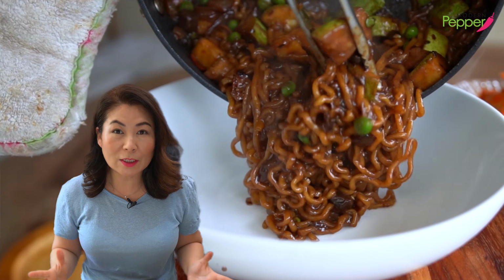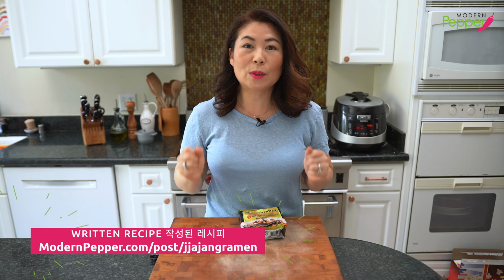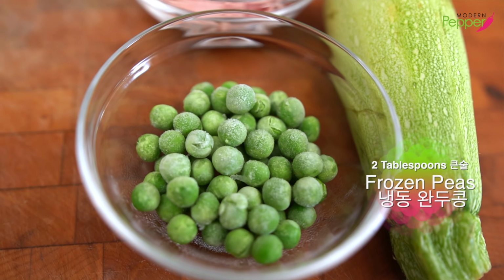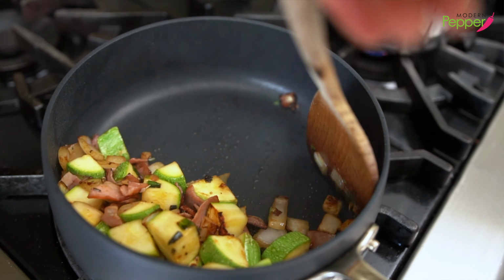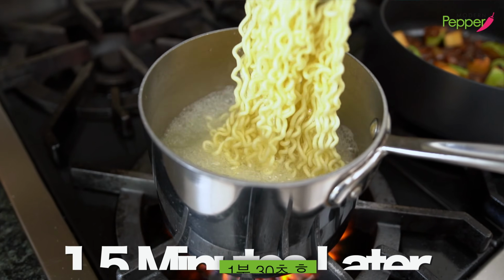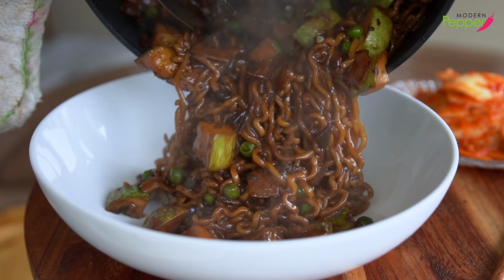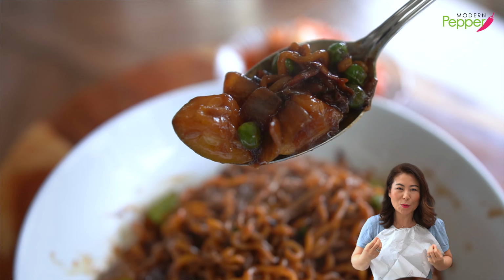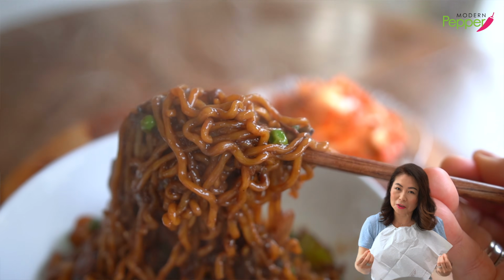TURN your JjaJangMyeon Ramen into GOURMET Noodles! Black Bean Instant Ramen Recipe🇰🇷짜장라면 더 맛있게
Need a quick fix JjaJangMyeon craving?  Make this 5 minute Jjajangmyeon INSTANT RAMEN recipe hack.  It tastes as DELICIOUS as the real Jjajangmyeon Black Bean Sauce Noodles.  🇰🇷짜장라면 3분 안에 더 맛있게 만들어보세요!

Elevate your Jjajangmyeon Instant Ramen with this 5 minute gourmet black bean noodle recipe hack! Quick, delicious, and perfect for satisfying your cravings.

⭐️Ingredient 재료
1 Paldo JjaJang Instant Ramen
1/4 Medium 중사이즈 Onion 양파
1 Scallion Minced 다진 쪽파
25 Grams Ham 햄
2 Tablespoons 큰술 Frozen Peas 냉동 완두콩
150 Grams Zucchini 애호박
1 Tablespoon 큰술 Oil 식용유
1 Pinch Salt 소금 1꼬집
Black Pepper 후추 약간
½ Cup 컵 Boiling Water 끓는 물
1/4 Cup 컵 Ramen Water 라면 물
The two must have ingredients are onions and scallions 재료가 다 없으면 양파와 쪽파만 있으면 됩니다

⭐️WATCH Authentic Black Bean Sauce Noodles [JjaJangMyeon] COMPLETE Tutorial Recipe 중국집 짜장면: 한번 먹으면 절대 멈출 수 없는 맛!

Paldo Jjajangmyeon Ramen
Measuring Cup Set
Glass Measuring Cup
Korean Soy Sauce
All-Purpose Soy Sauce
Jin Soy Sauce (for braising)

Please take a photo of your JjaJangMyeon Ramen when you make them, posted it on your social media, and TAG @ModernPepper

Chapter Timestamp 챕터 시간 코드
0:00 Introduction 인삿말
01:02 Ingredient Prep 재료 준비
02:47 Instant Ramen Cooking TIPS 맛있는 짜장라면 만드는 법
06:30 Tasting/Mukbang 맛보기/먹방